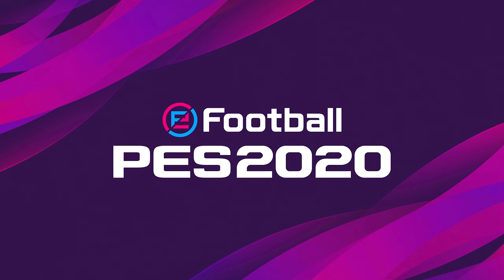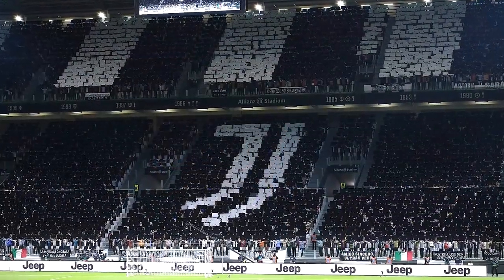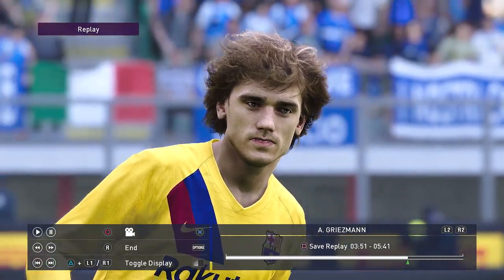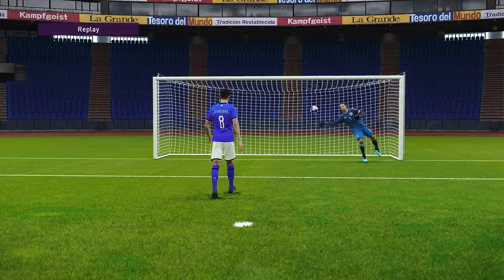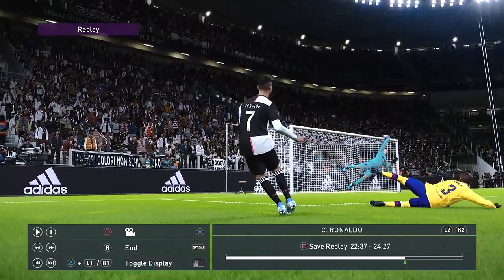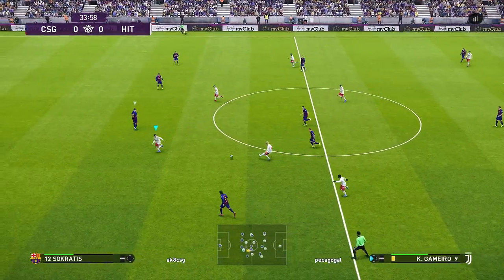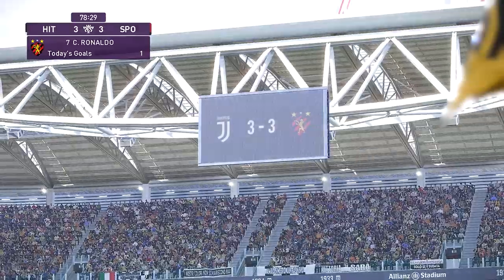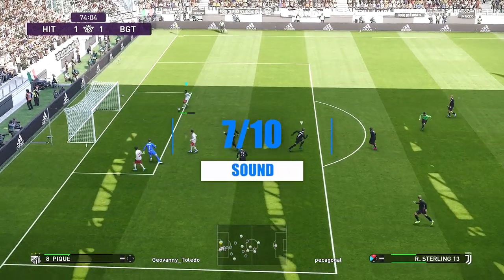PES 2020 Review - Can It Compete With FIFA 20?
PES 2020 Review PS4 PC XBOX ONE
eFootball PES 2020 Review Better Than FIFA 20?
PES 2020 Honest Review With Gameplay

In this video i give you my honest review on eFootball PES 2020, a football simulation game developed and published by Konami for PC, Xbox One and PS4.